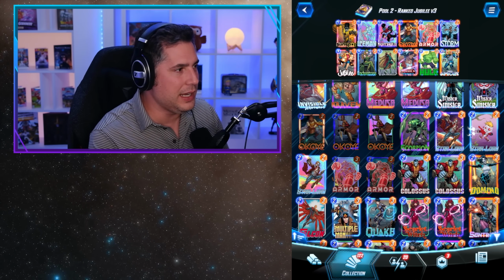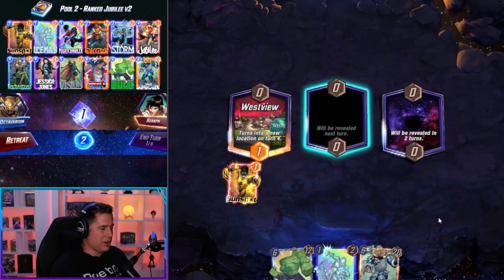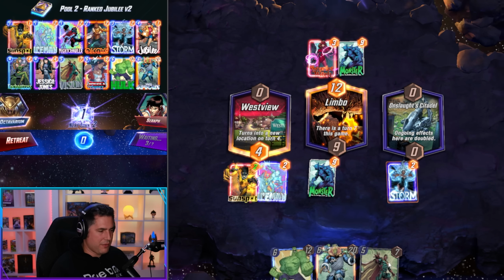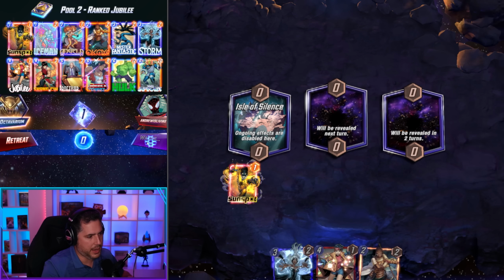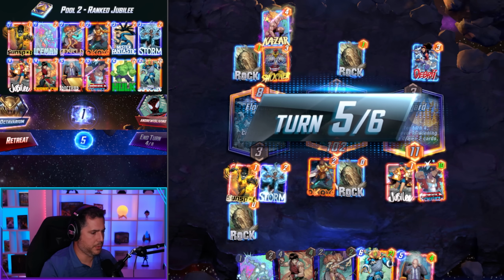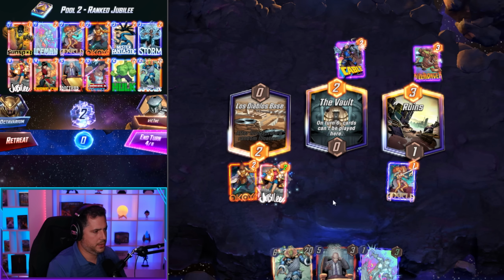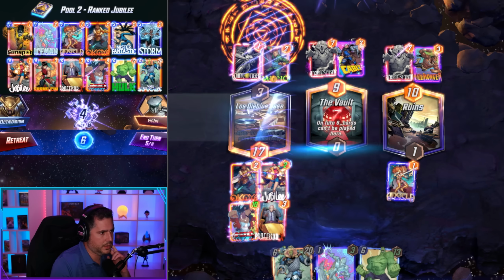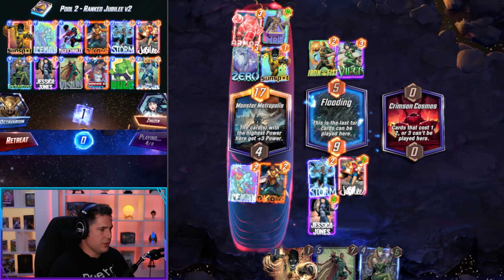Marvel Snap Pool 2 Jubilee Deck! Easy Ranks & TONS OF FUN!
In this Marvel Snap deck guide, Alex takes you through one of Marvel Snap's BEST POOL 2 DECKS, the Jubilee Deck!

To use this Marvel Snap POOL 2 JUBILEE deck, copy this code to your clipboard and paste it from the deck editing menu in Marvel Snap:

Timestamps
0:00 Jubilee Intro and Explaination
2:36 Gameplay Example 1 (INSANE turn 6 clap)
5:23 Gameplay Example 2 (Extremely clean dub)
7:43 Gameplay Example 3 (HULK SMESH)
10:13 Gameplay Example 4 (Infinaut ez claps)